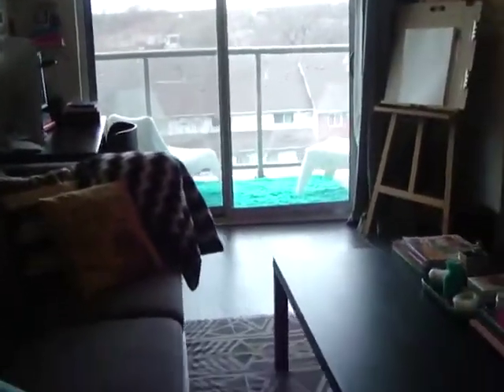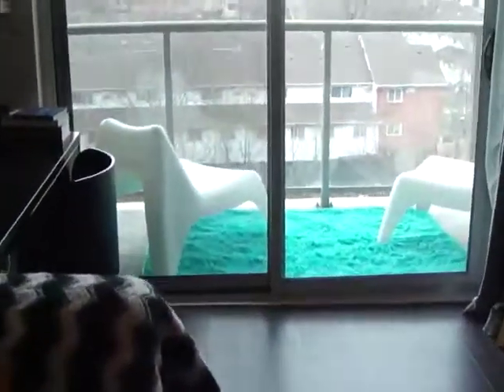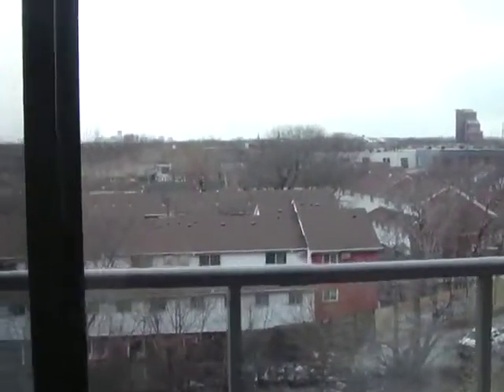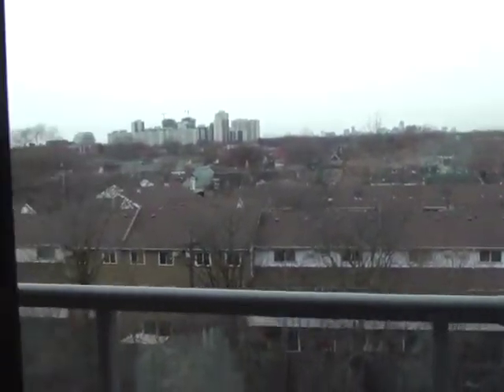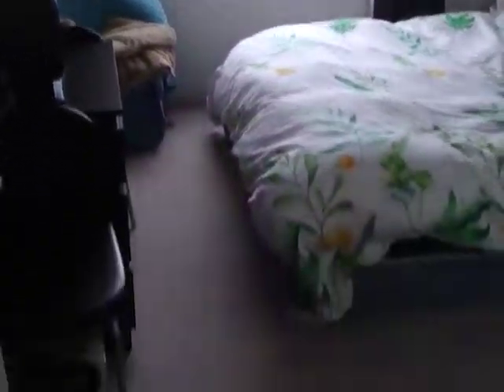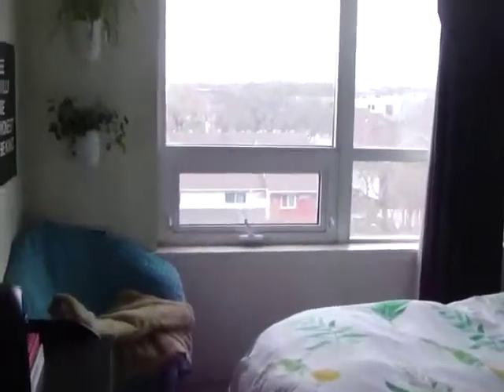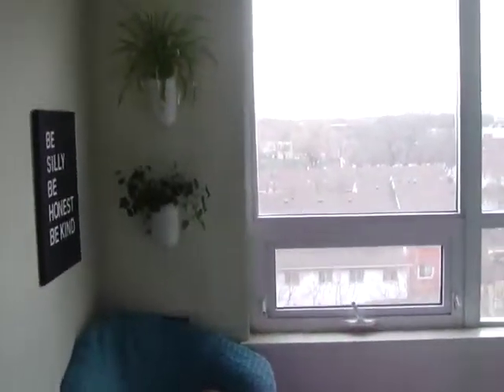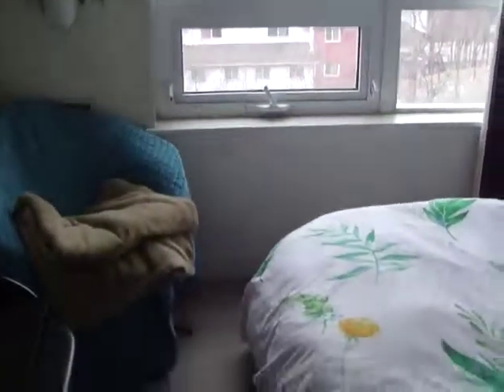812 Lansdowne Avenue #511 | The Junction Triangle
812 Lansdowne Avenue #511 - The Junction Triangle, Toronto Real Estate For Sale

Stylish Suite in Superb Location!

Are you a 1st time buyer or investor? Here is your special chance to get into the market while you still can! This condo development, built 5 years ago, is nicely set back from Lansdowne in a quiet courtyard, just steps from a thriving west-end neighbourhood that just keeps improving!